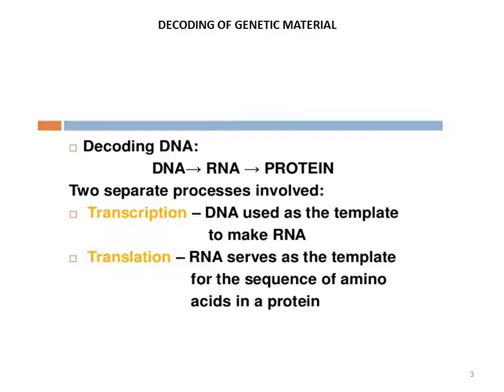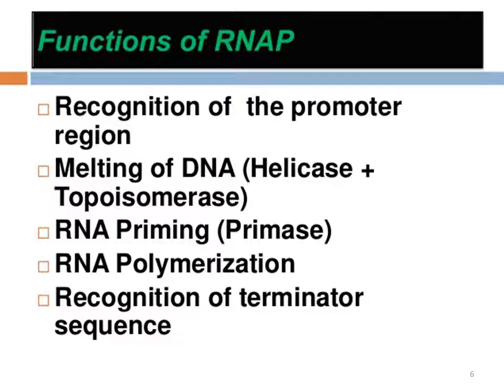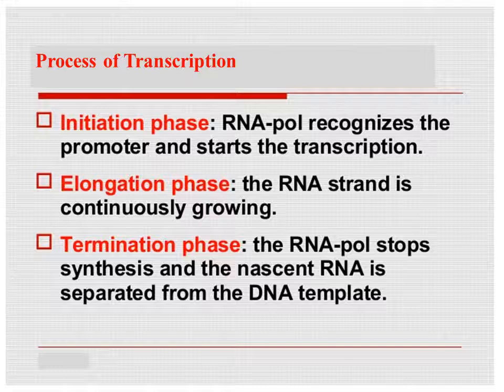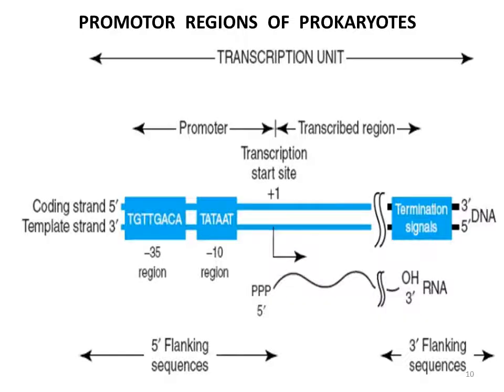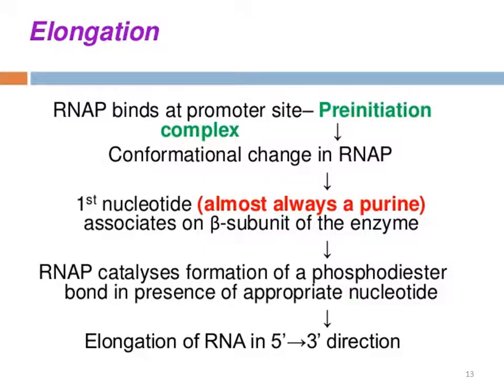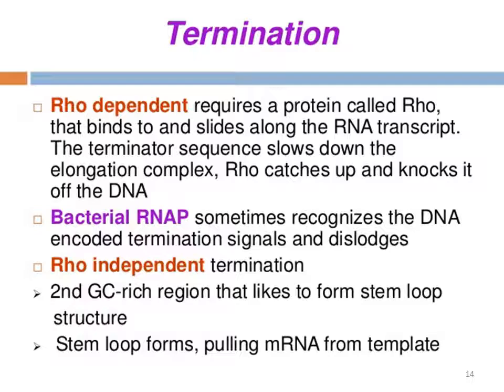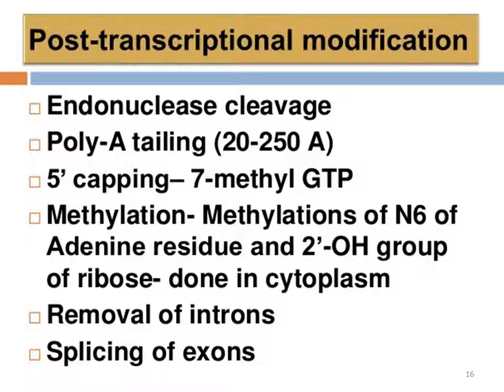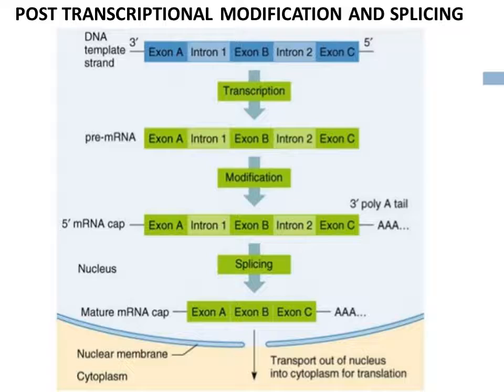DNA Transcription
Topic from Cell and Molecular Biology (BS III students)